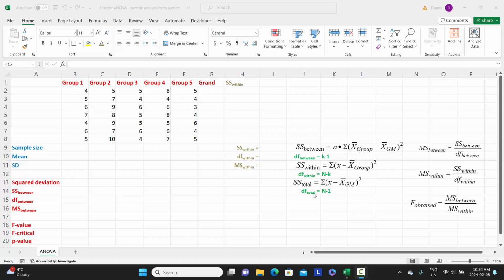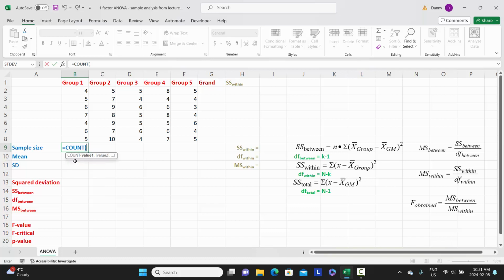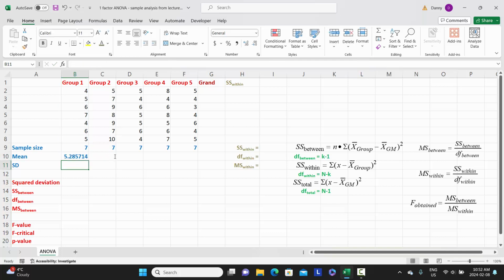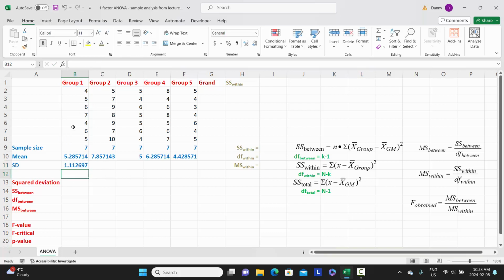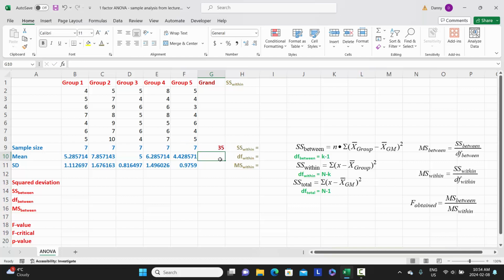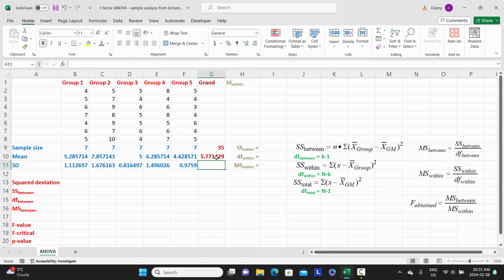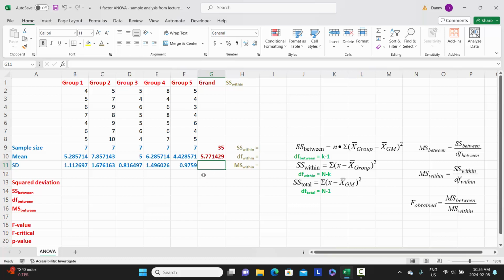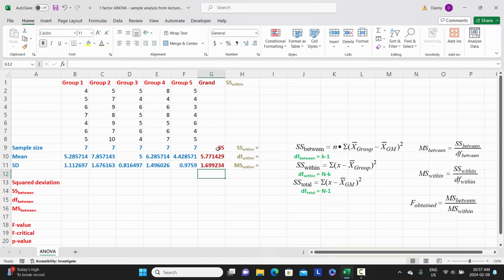MS EXCEL 1 factor ANOVA Part 1